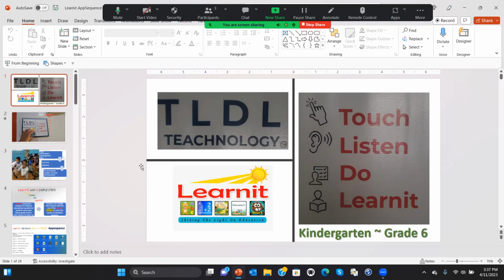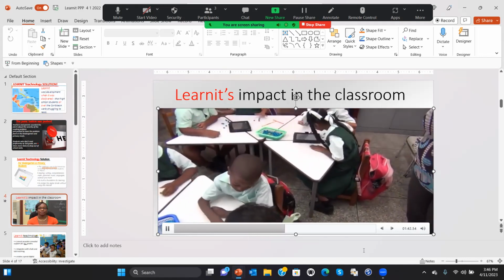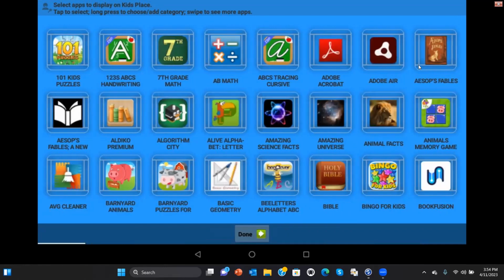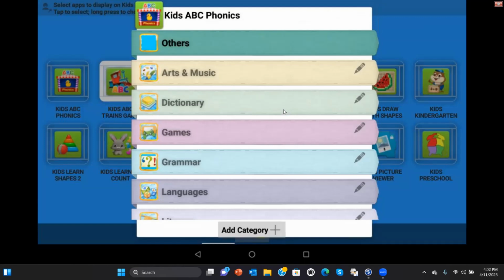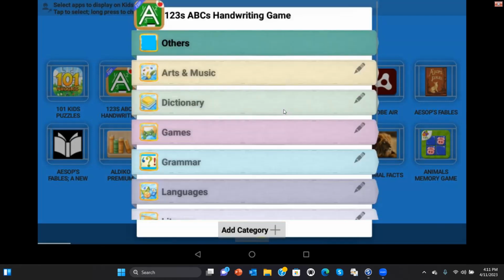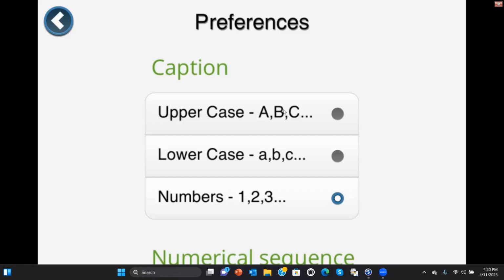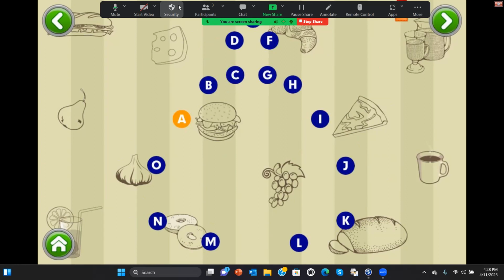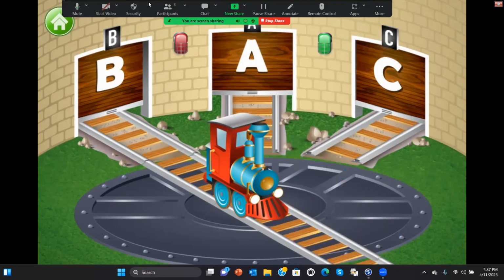St Paul's Primary School Learnit Tablet Orientation 1